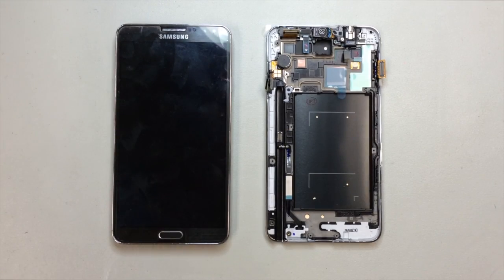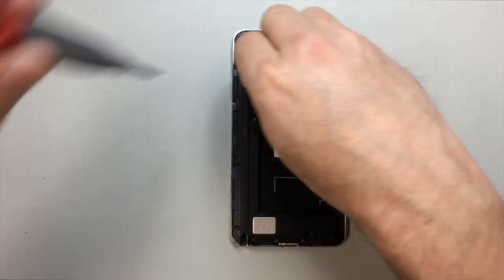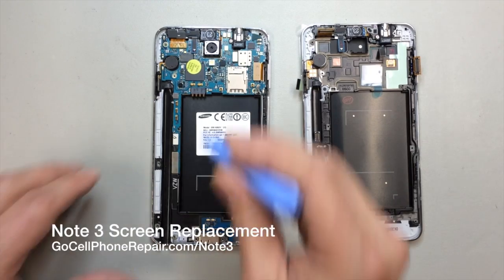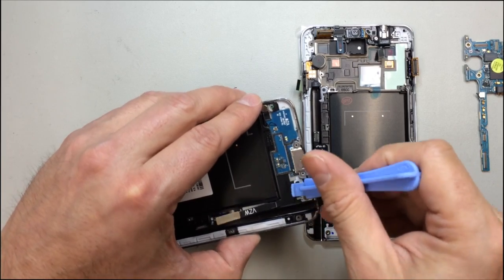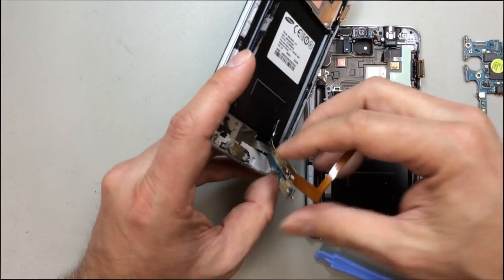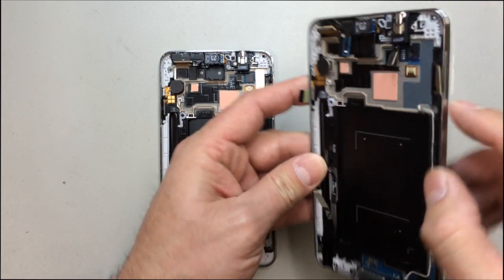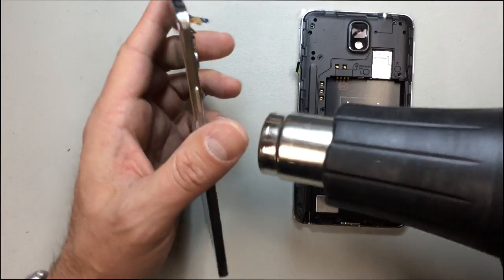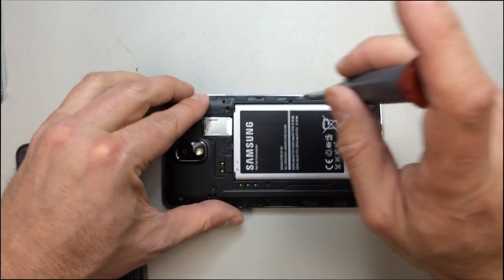Galaxy Note 3 Screen Replacement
The Galaxy Note 3 has a similar design to the two previous models with a few minor differences. The S-Pen flex cable sits inside of the frame directly beneath the screen. Once again we have an AMOLED display with the digitizer attached to it and held in place by LOCA glue which is installed at the factory. This is also where one of the primary differences between this model and the Note 1 and 2 are apparent. The glue on this model is particularly strong and nearly impossible to separate from the surface without causing damage to the display assuming that it hasn't already been damaged. The incidence of broken displays has also increased as opposed to cracked lenses and we are frequently seeing broken displays where the glass itself is not cracked. I suspect that this has to do with the new type of LOCA glue being used which somehow transfers the force of impact deeper into the handset.

Fortunately it is not too difficult to replace if you buy the entire assembly with a mid-frame. Be sure to order the correct one for your model as there are differences in the mid-frame layout which prevents GSM/CDMA interchangeability. It is also important to be very careful when removing the flex cables, vibrator, and charging port. These all use adhesive to keep them attached to the original frame and make it possible to damage them if too much force is used during their removal. Using heat to make the adhesive more pliable is a must. When removing the vibrator look for a small opening on the edge of the frames surface surrounding the component as this gives you a perfect location to pry with a narrow ended object such as a pick.

It is always a good idea to test the replacement part before you install all of the hardware into the new assembly. The safest method for this is to simply pull the logic board and install it long enough to make sure that the display and digitizer are working properly. You should test your S-Pen functionality as well.

Also be sure to test the proximity sensor as soon as possible. Slight variations in color on the lens can occasionally require adding a small rubber or plastic outline to enhance the rubber gasket which separates light through the small window in the lens.

For Canadian users with the N900W8 version you may use the US GSM replacement parts listed on the repair page linked at the top of this description.